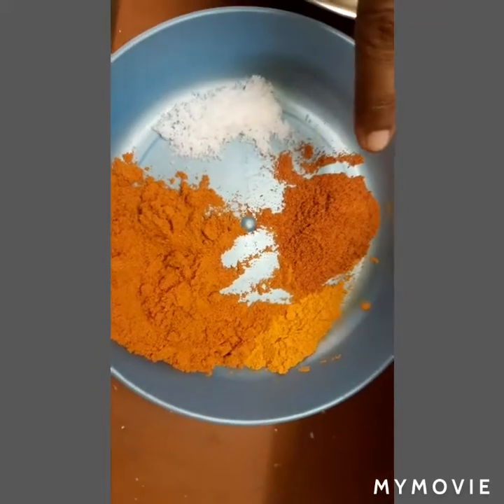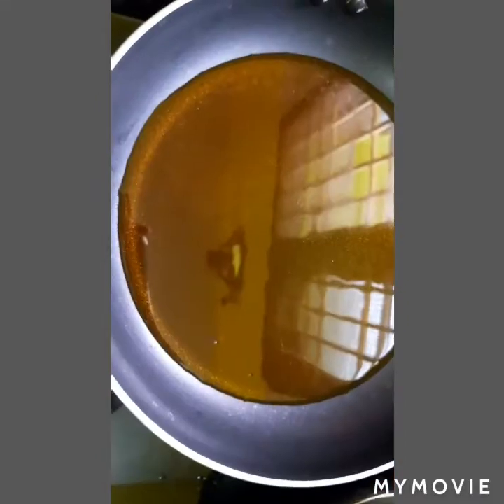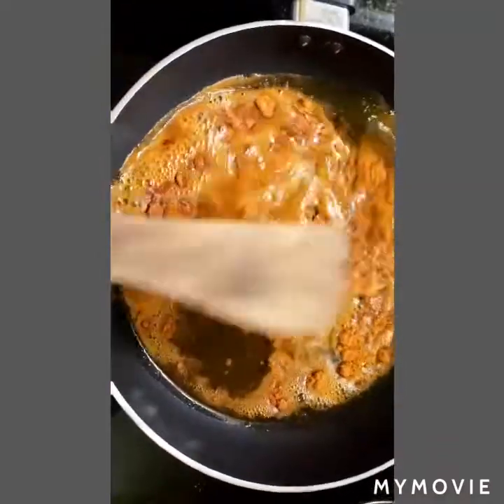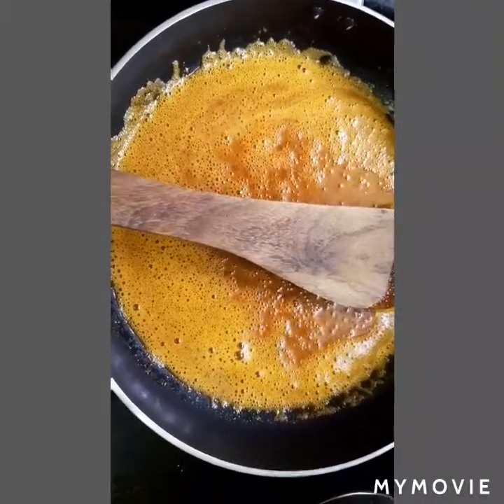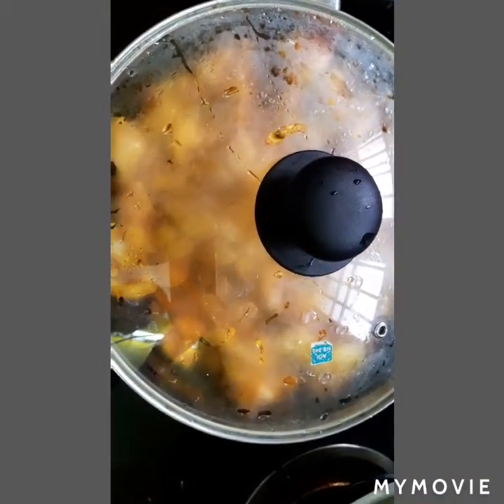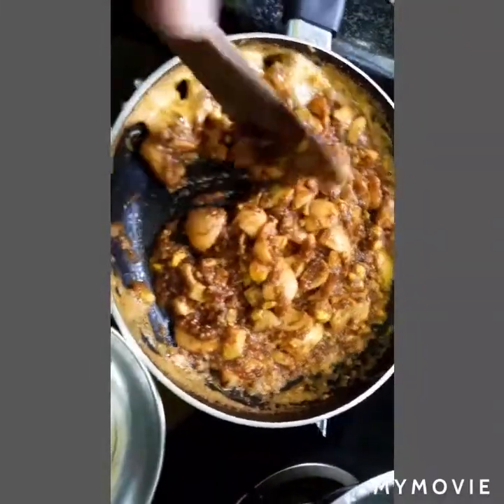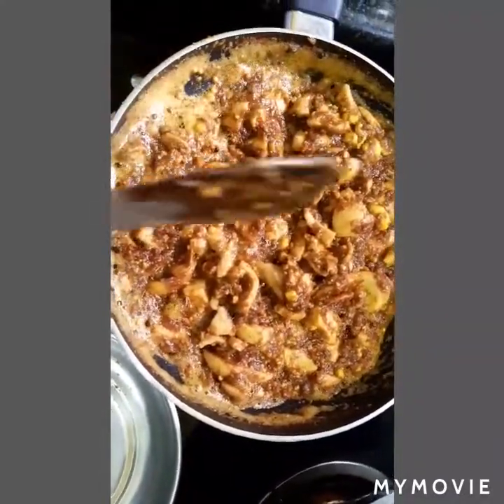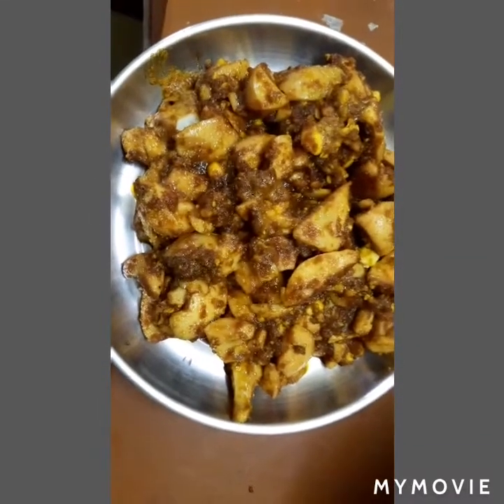masala muttai seivathu eppadi in tamil |மசாலா முட்டை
masala recipe very tasty. children also this dishes like it. all varieties rices this masala muttai super combination.